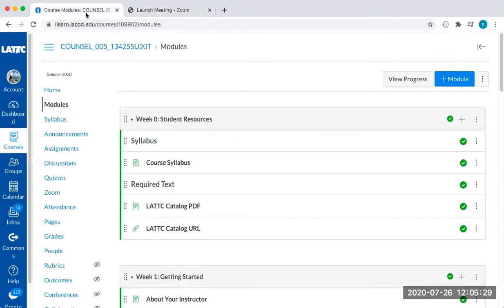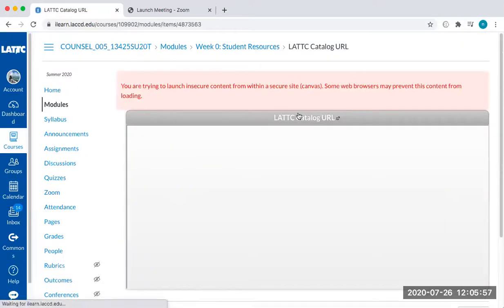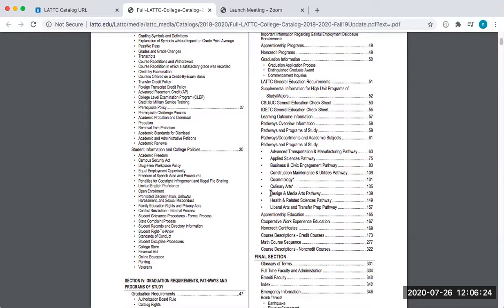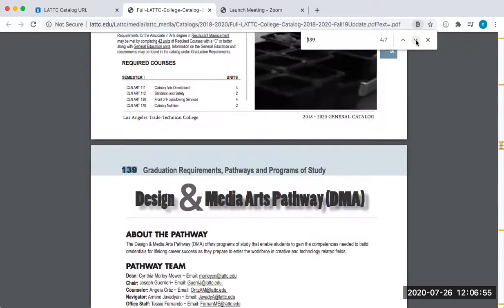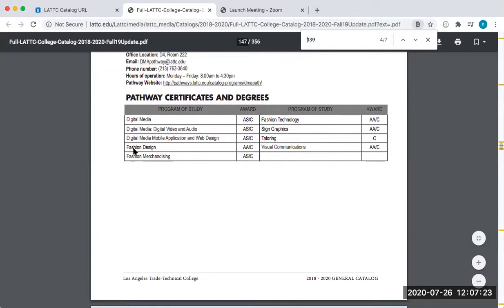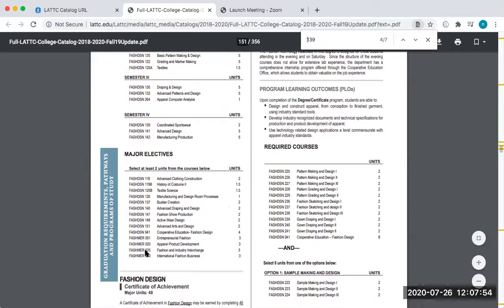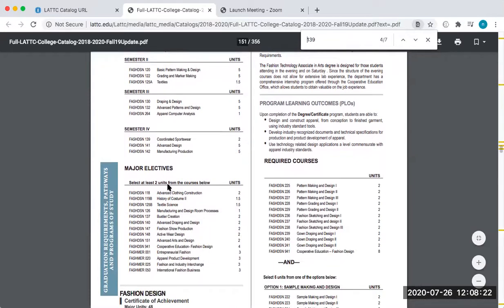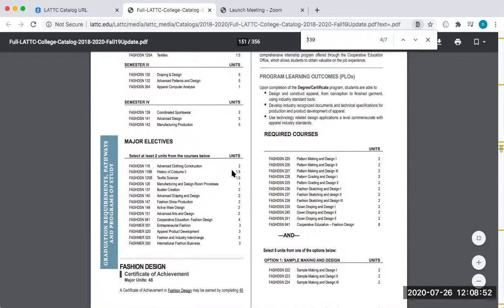How to look at Major Courses for LATTC Associate Degrees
This video provides a brief description of how to look at what major courses need to be completed for specific Associate Degrees from LATTC.